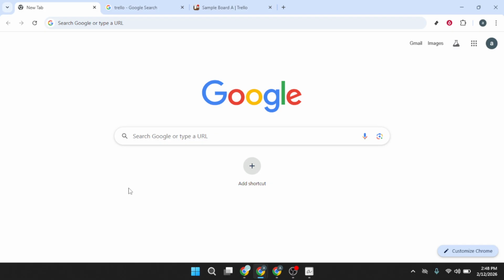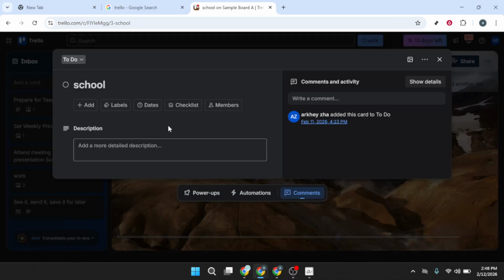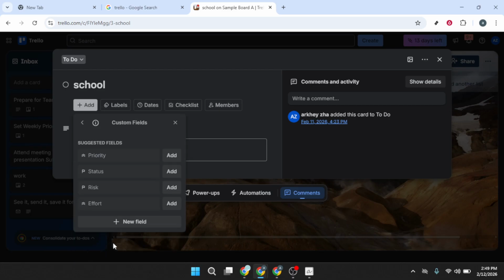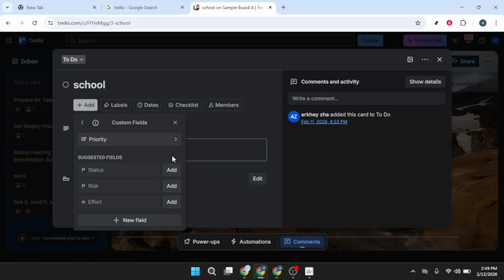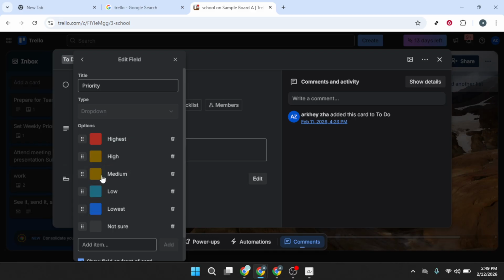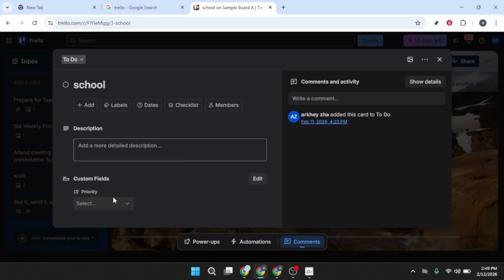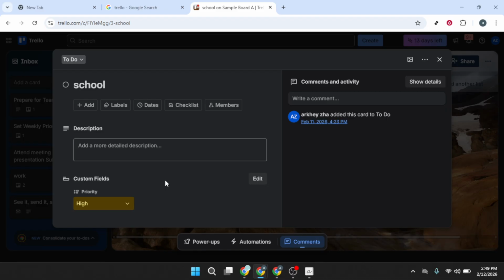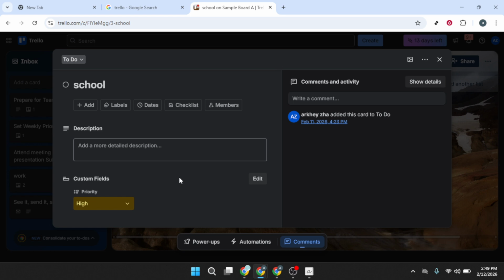How To Use Custom Fields In Trello (Updated 2026)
In this video, we discuss workflow customization and how to add specific metadata to your tasks. We explore trello power ups and show you how to use custom fields in trello to build advanced project tracking systems in 2026.

00:00 Intro

00:24 Open a Card

00:31 Add Custom Field

01:03 Customize Field Options

01:34 Apply Priority

01:54 Tips for Success